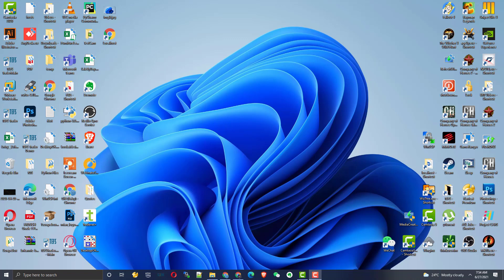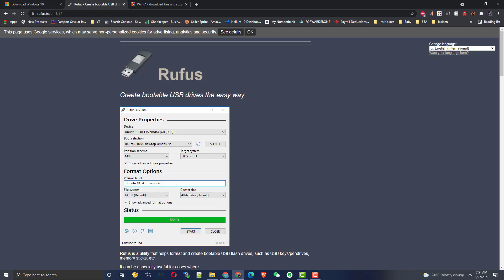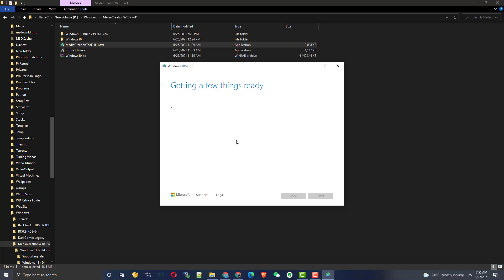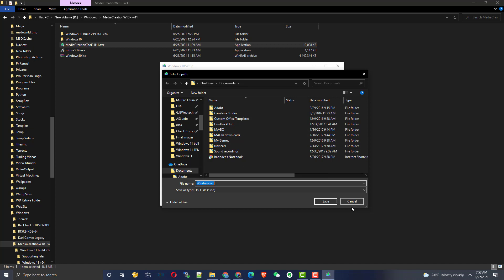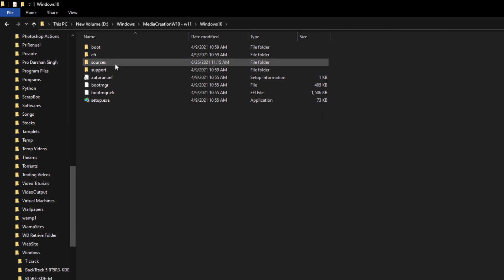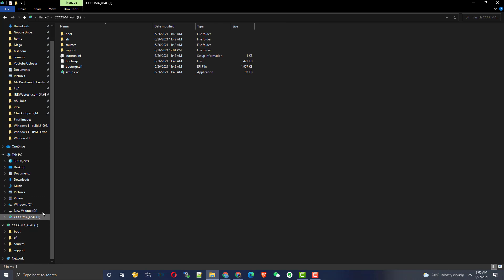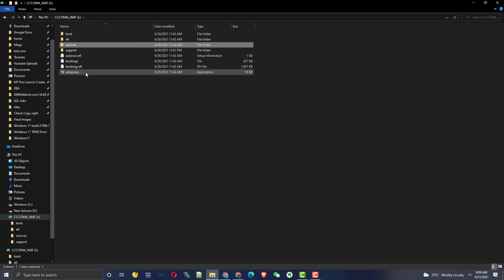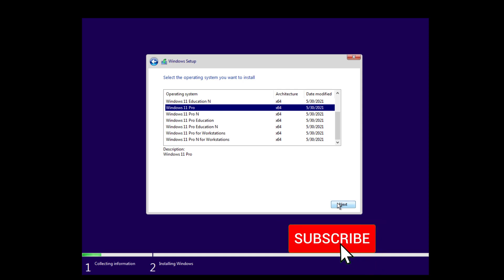How to Fix This PC Can't Run Windows 11 While Booting - Installation Error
Fix install windows 11 error While Booting step by step clean install with usb.
How to install windows 11 without tpm 2.0, we will show you how to Bypass TPM 2.0 requirement error and install clean windows 11 without TPM 2.0,

⚠️𝗧𝗵𝗲 𝗲𝗿𝗿𝗼𝗿 𝗺𝗲𝘀𝘀𝗮𝗴𝗲:
This PC doesn't meet the minimum system requirements to install this version of Windows.
𝗗𝗲𝘀𝗰𝗿𝗶𝗽𝘁𝗶𝗼𝗻:
Unable to install Windows 11 due to ‘SecureBoot’ and/or ‘TPM 2.0’ errors? Here’s how you can bypass ‘Secure Boot’ and ‘TPM 2.0’ requirements of Windows 11

This video will help to solve this error on computers, laptops, desktops running Windows 10 systems. Works on all computers and laptops (HP, Dell, Asus, Acer,  Lenovo, Samsung, Toshiba).